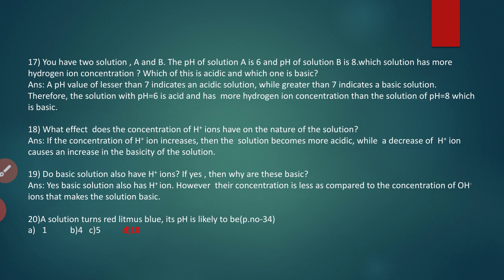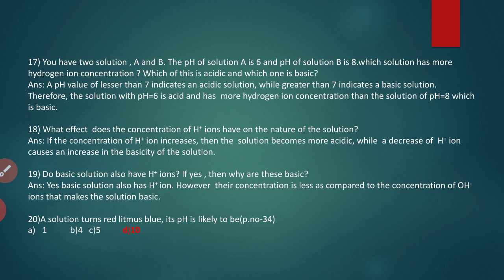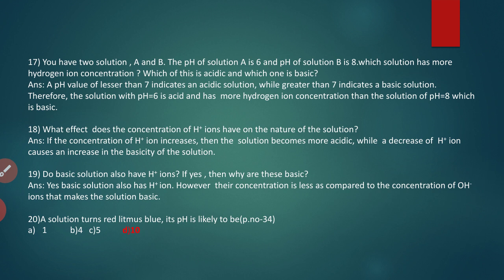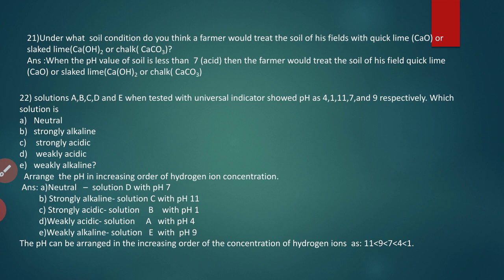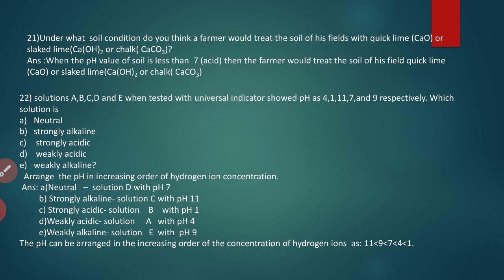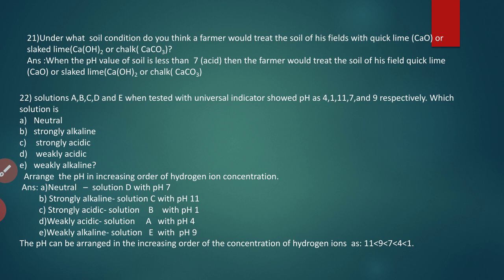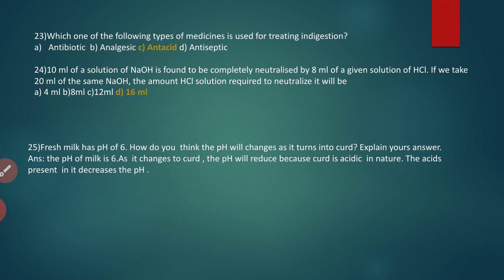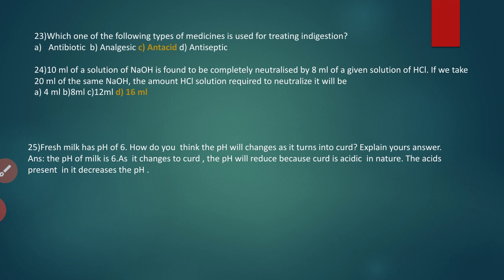August 19, 2020